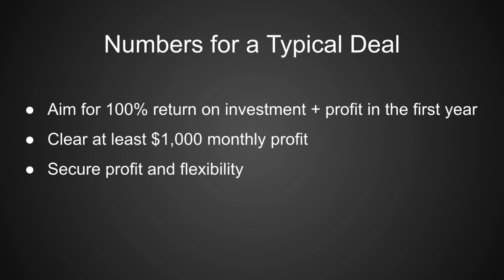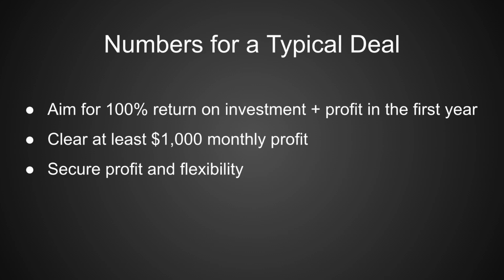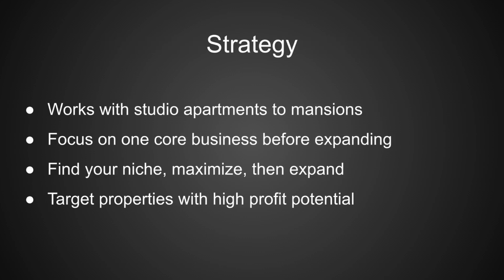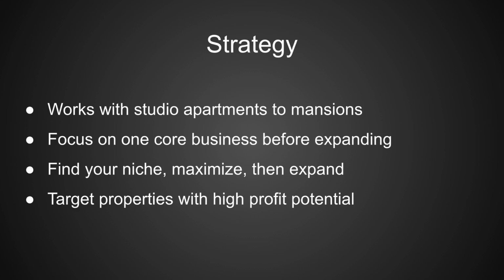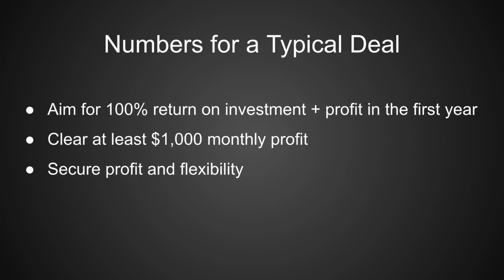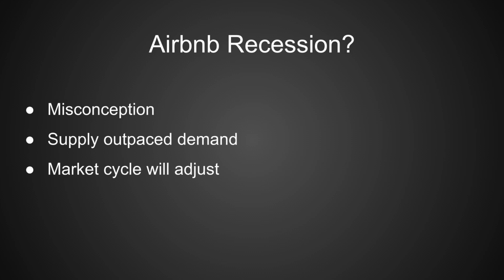Airbnb Rental Arbitrage Exposed: What YOU Need to Know in 2024!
In this video, I reveal the secrets of Airbnb rental arbitrage and how you can profit from it.

Learn what Airbnb arbitrage is, how to start, the pros and cons of owning vs. renting, and insider tips to maximize your earnings.

With over 100 Airbnbs set up and millions in revenue generated, I'm sharing my tried-and-tested strategies to help you succeed.

Socials:
X: @nealdoesairbnb